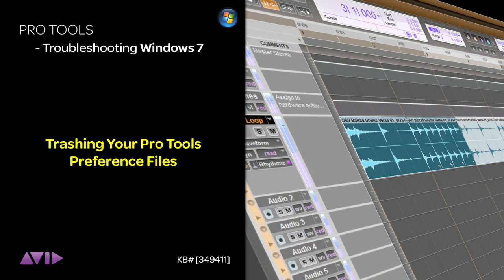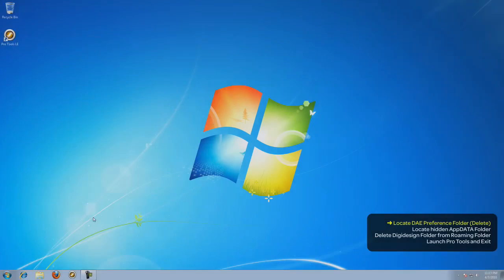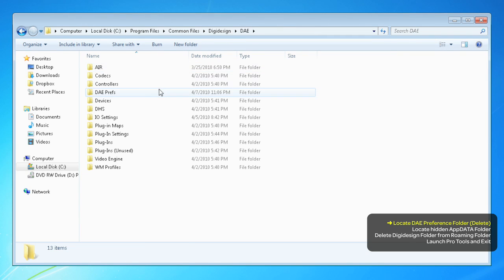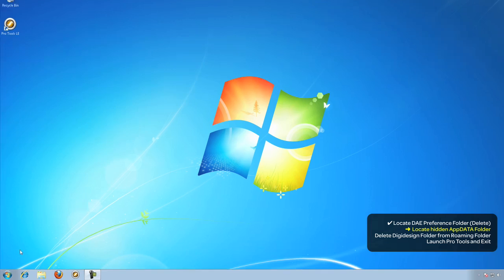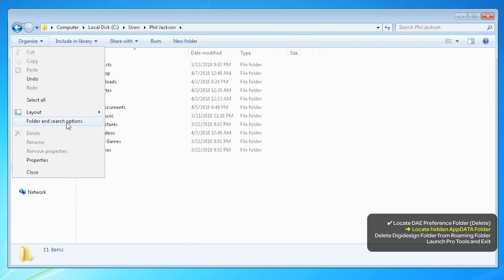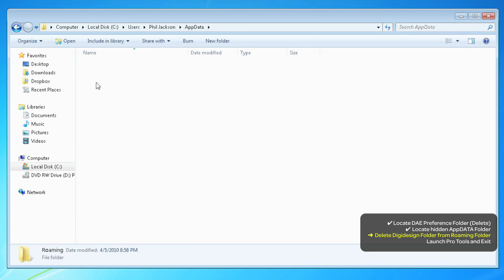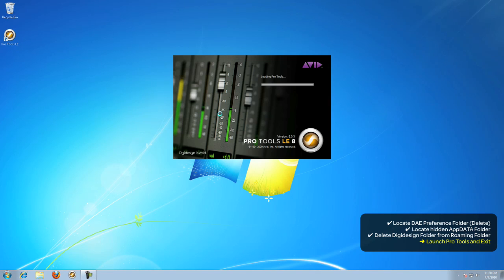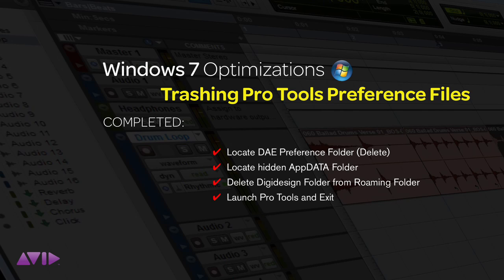Trashing Your Pro Tools® Preferences - Windows 7 - Troubleshooting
KB#349411 - CLICK HERE FOR IMPORTANT TECHNICAL LINKS, AND OTHER USEFUL INFORMATION.
This movie explains how to remove, or Trash your Pro Tools Preferences completely. After this is done, Pro Tools Preferences are completely reverted to Factory Default. This includes Peripherals too. It's important to remember that when preference files becomes corrupt, the type of strange, unexplained behavior that the application may exhibit, can be extremely frustrating. It's easy to convince yourself that this troubleshoot is not necessary. No one is immune from corrupt Preferences. Please watch at 720p for best picture quality.

TECHNICAL LINKS:
Read the AVID Knowledge Base article for this video. KB# 349411

Windows Guide - Windows Vista Optimizations and Troubleshooting KB [211077]

Windows Guide - Windows XP Optimizations and Troubleshooting KB [349591]

Mac Guide - Mac OS X 10.6 Snow Leopard Optimizations and Troubleshooting [349739]

Mac Guide - Mac OS X 10.5 Leopard Optimizations and Troubleshooting [349731]